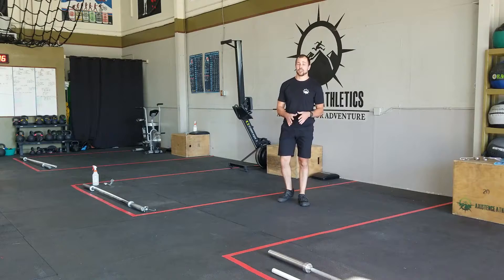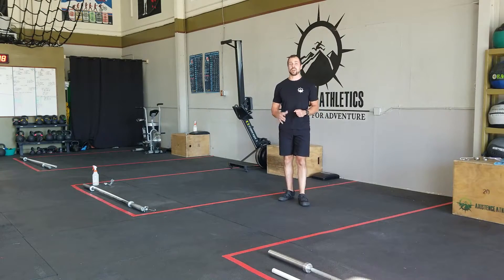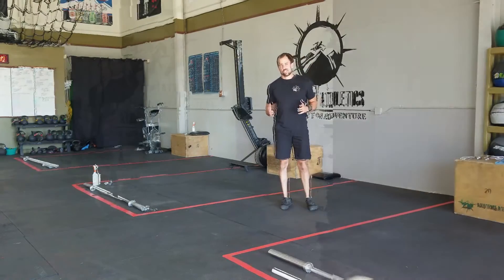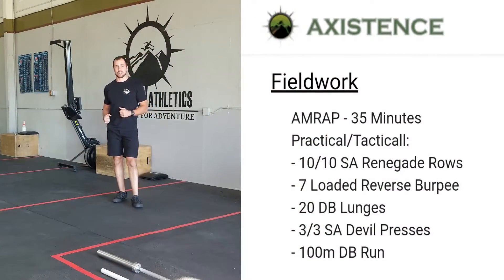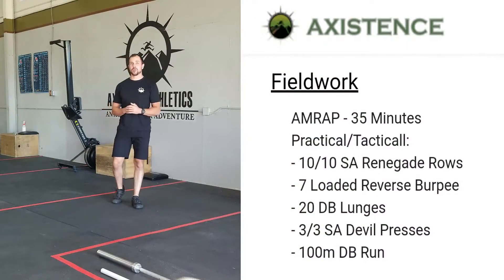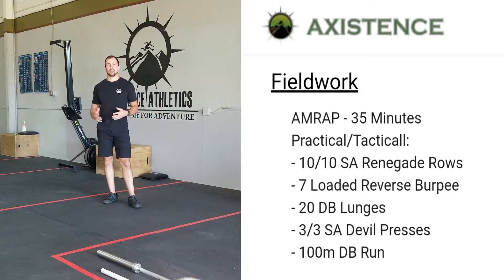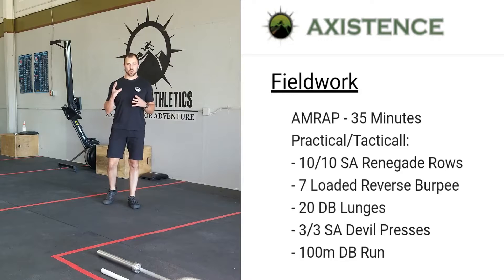Axistence Athletics Whiteboard Talk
Warm-Up
3 Way Neck Stretch w/ Hands Behind Back
:45 Cat/Cow
:45 Up/Down Dog
500m Run
*When back from the run, gather weights needed*
2 Rounds
- :15/:15 Renegade Rows
- :30 Reverse Burpees
- :30 Lunges
- :30 Burpee Kick Through
- 1:00 Focus on your breath (5 seconds in, 5 seconds hold, 5 seconds out)

Fieldwork
AMRAP - 35 Minutes
Practical/Tacticall:
- 10/10 SA Renegade Rows
- 7 Loaded Reverse Burpee
- 20 DB Lunges
- 3/3 SA Devil Presses
- 100m DB Run

Cool Down
1/2 Kneeling Hip Flexor Stretch, Seated Shoulder Extension

WYR: Be lean and jacked the rest of your life (BUT NOBODY COULD EVER SEE WHAT YOU LOOK LIKE), or be obese for the rest of your life and a billionaire?